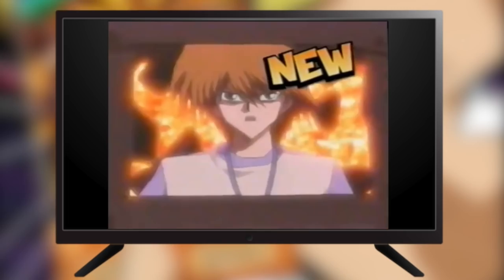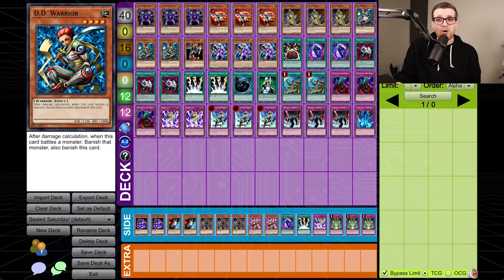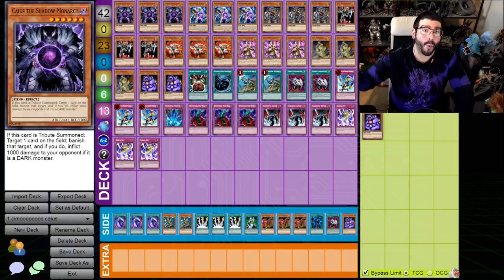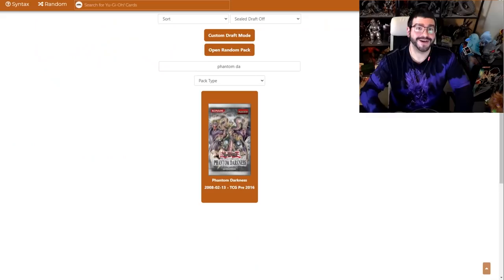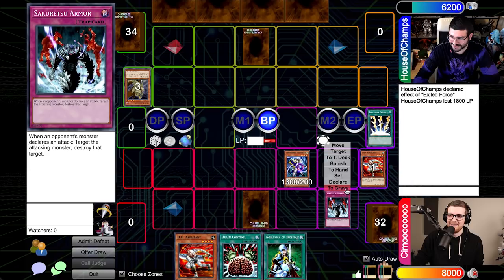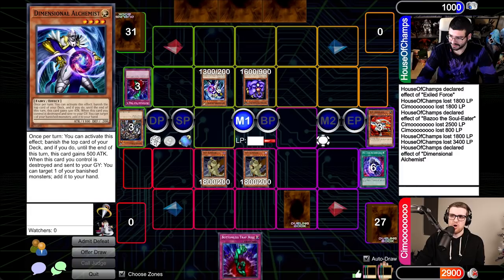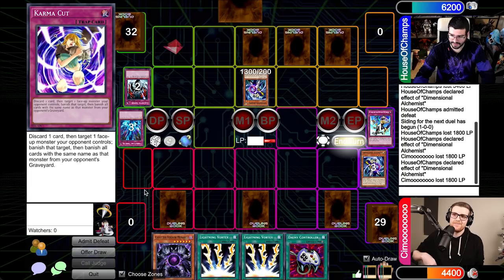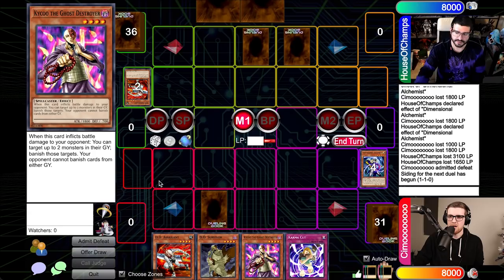The Dark Emperor Structure Deck Mirror Match! | Yu-Gi-Oh! Sealed Saturday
Welcome to the newest episode of Yu-Gi-Oh! Sealed Saturday! In each episode, House of Champs and I will pick a pair of classic Yu-Gi-Oh! Starter Decks or Structure Decks, build a deck using only three copies of those decks, then duke it out in a best two-out-of-three! Saturday morning Yu-Gi-Oh! is BACK!